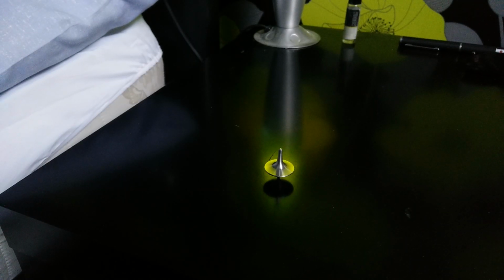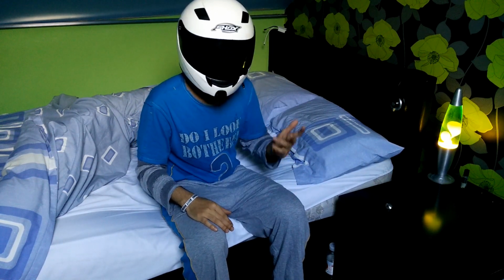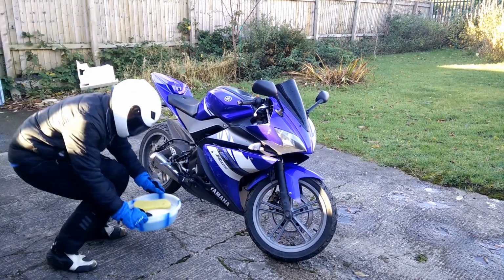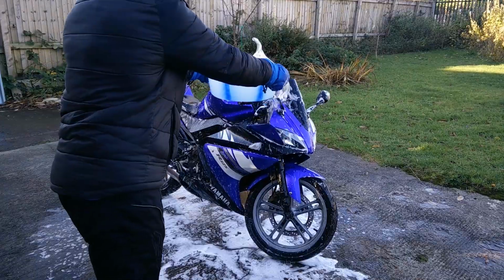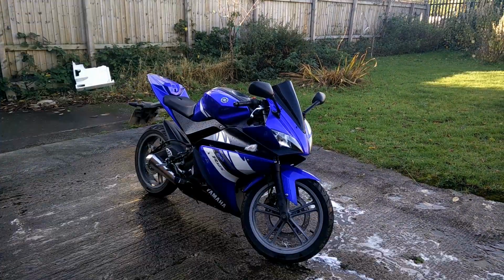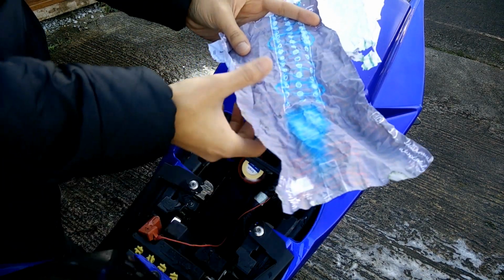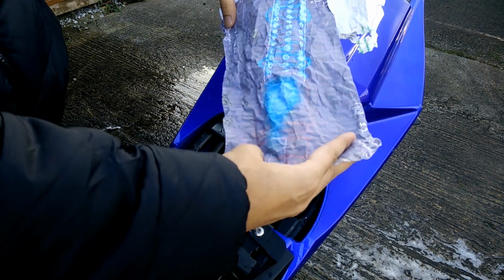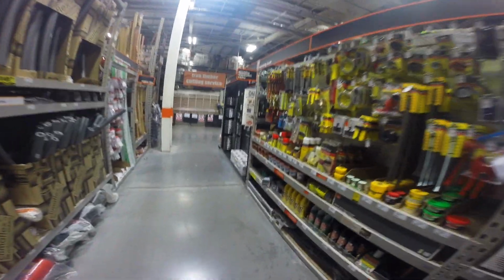Star Wars The Biker Awakens | I Made a Lightsaber?!?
Alright guys so if you haven't heard of the new Star Wars, you must have been living in a cave, because the hype has been massive for it. I went to see what it was all about and oh my, I was very pleasantly surprised. If you haven't already seen it don't worry this doesn't have any spoilers in, I was simply inspired after watching to the film to make this :)

Also I know this isn't the big collab video I've been going on about,   we're just putting the final touches on that but I thought in the meantime instead of just making you wait I'll put this out.

As well as the new Star Wars film, I can't go without giving credit to SnarkieVlogs for his amazing original Back to the Future inspired video:

That's what really drove me to try and think of something like this, and yeah if it gets a good response I might actually continue this, who knows :p

Finally Merry Christmas to those who are celebrating, loads of top stuff to come in the new year, subscribe if you liked this and I'll see you in the next one, peace!